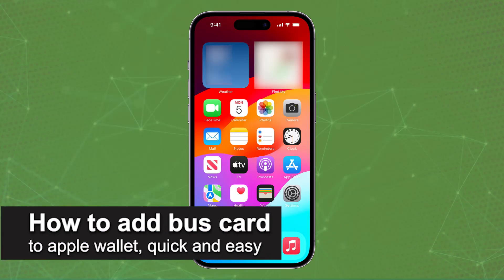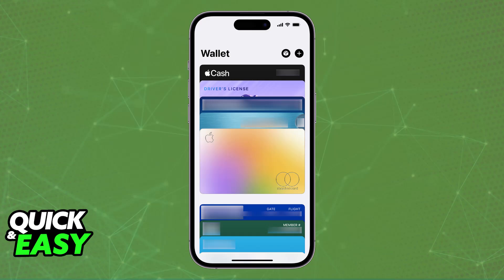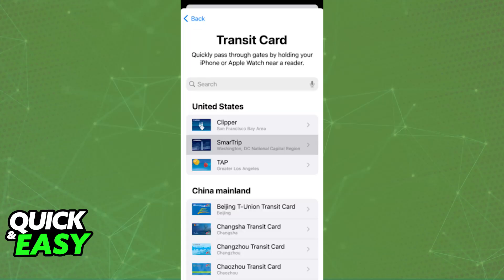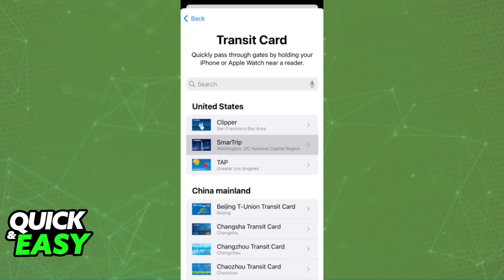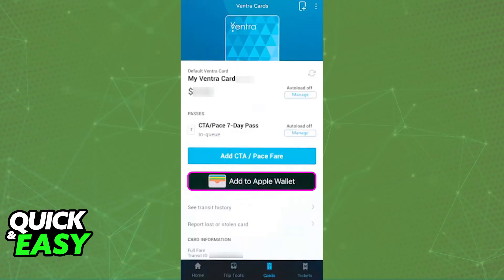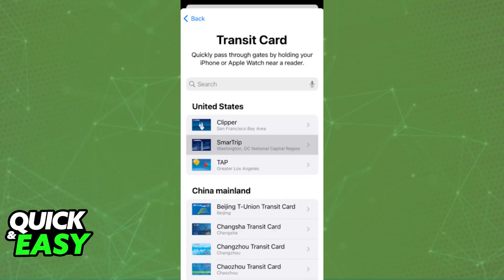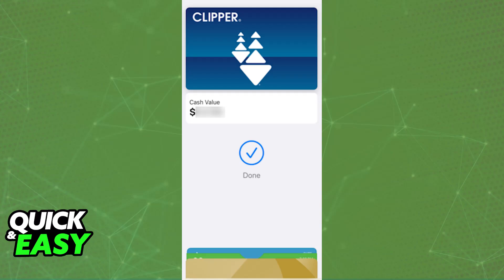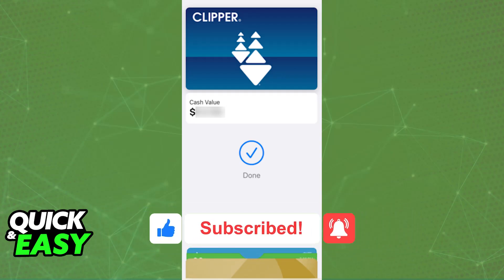How To Add Bus Card to Apple Wallet (2025) - Step by Step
I will solve your doubts about how to add bus card to apple wallet, and whether or not it is possible to do this.

I hope I have helped you with the video!